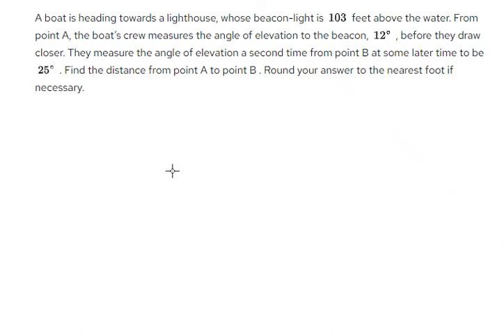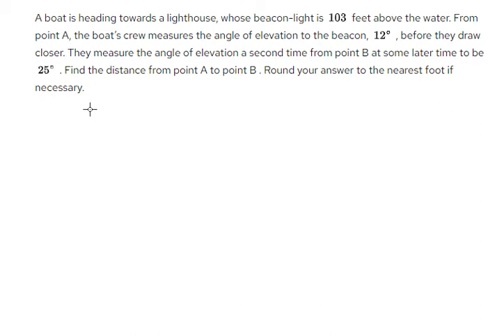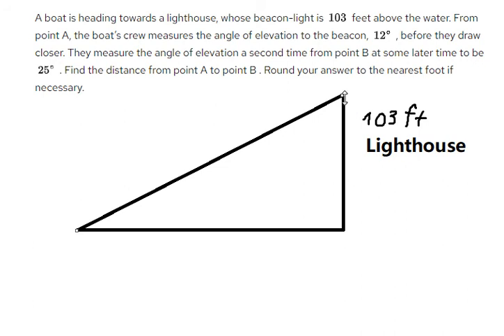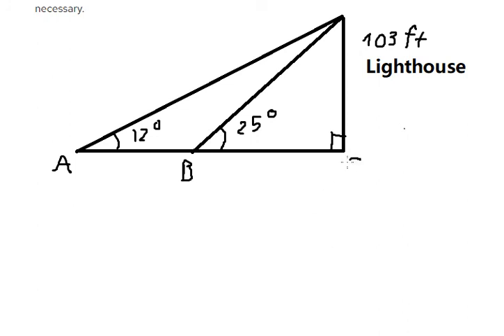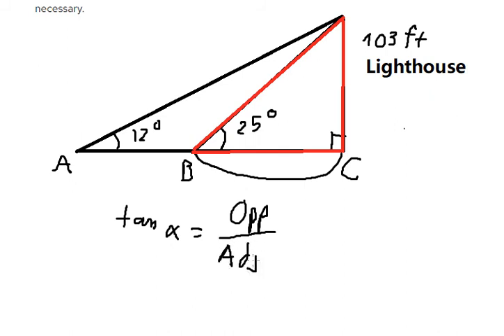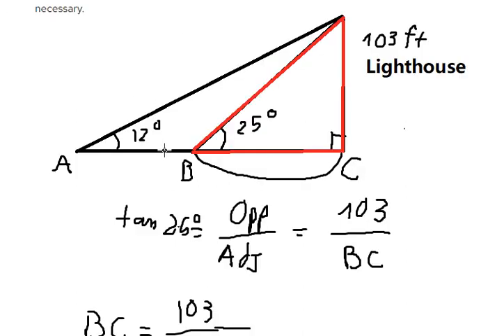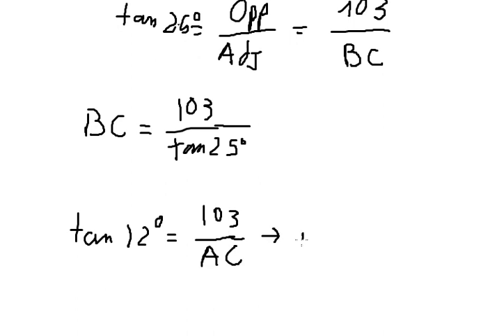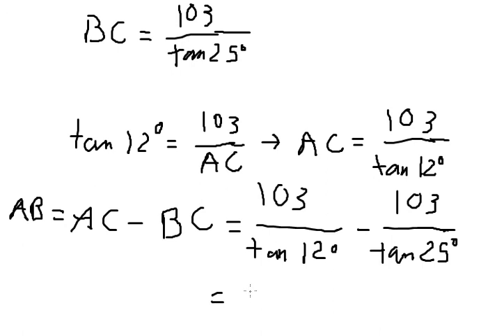Trigonometry Help: A boat is heading towards a lighthouse, whose beacon-light is above the water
Full question:
A boat is heading towards a lighthouse, whose beacon-light is  feet above the water. From point A, the boat’s crew measures the angle of elevation to the beacon,  , before they draw closer. They measure the angle of elevation a second time from point B at some later time to be  . Find the distance from point A to point B . Round your answer to the nearest foot if necessary.